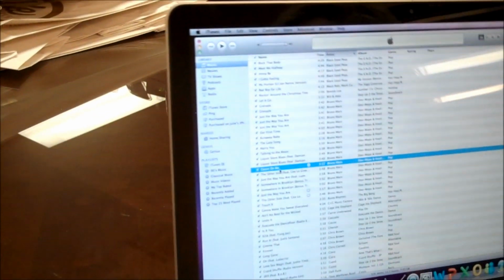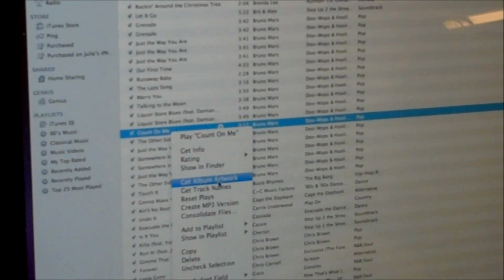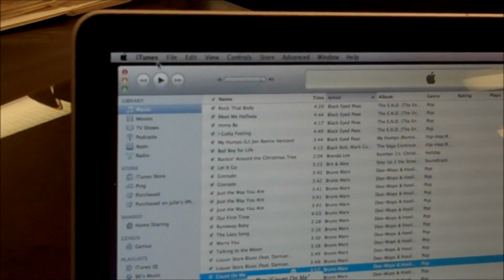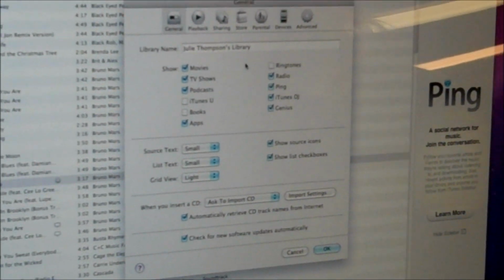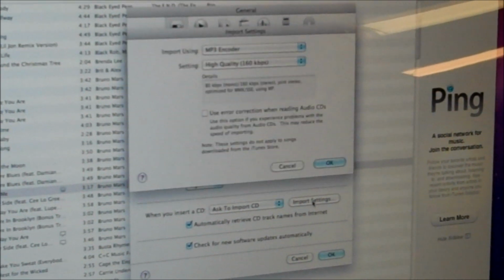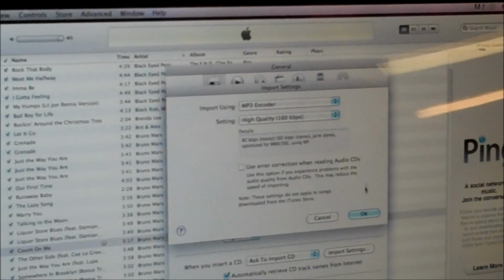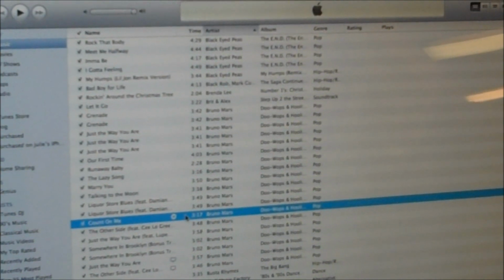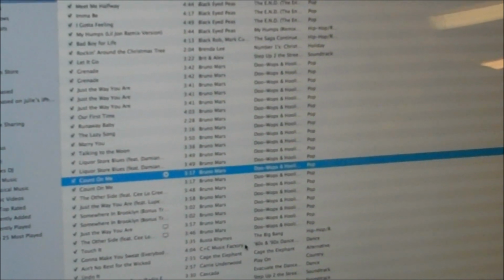convert iTunes to MP3.wmv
How to convert your iTunes MP4 audio files to MP3 format